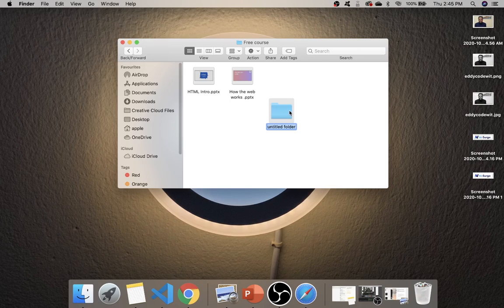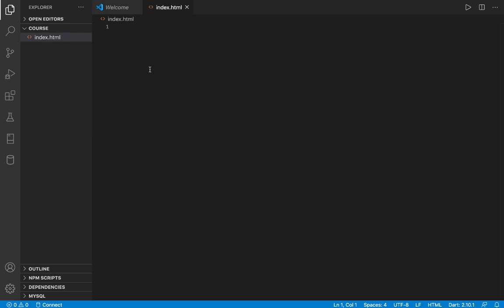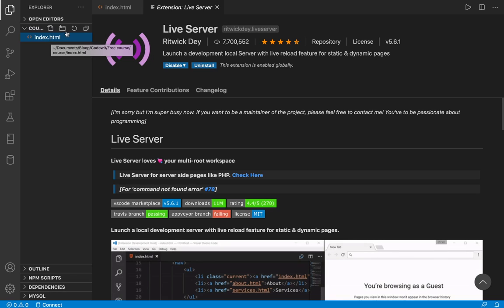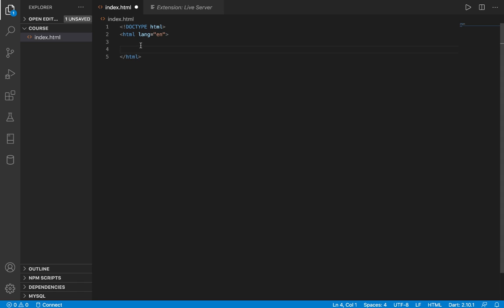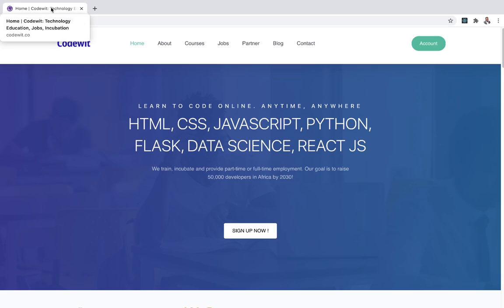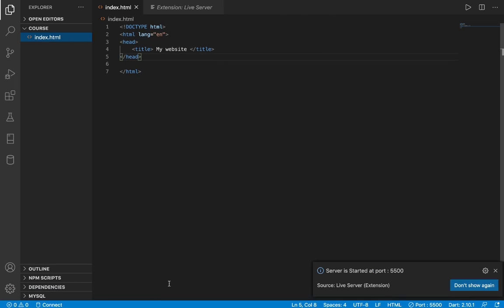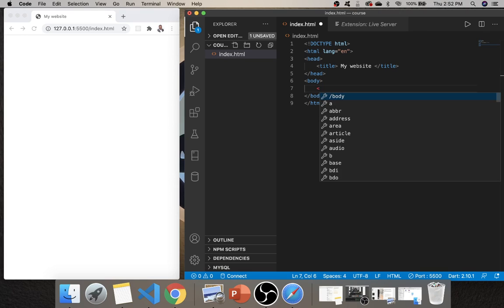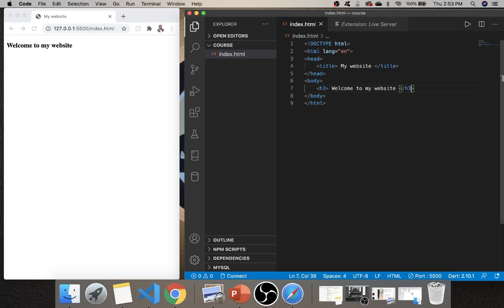Your first HTML Command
Write your first HTML Command.